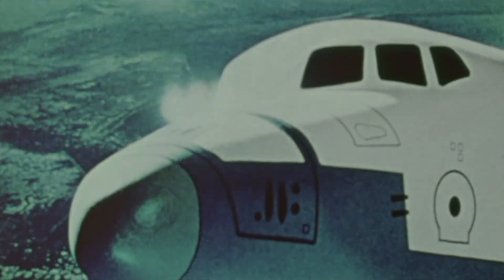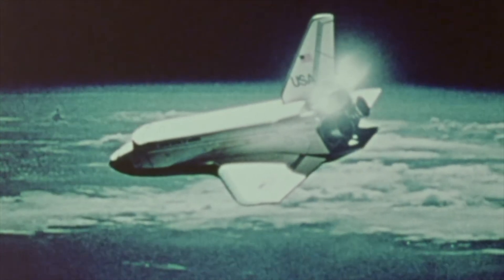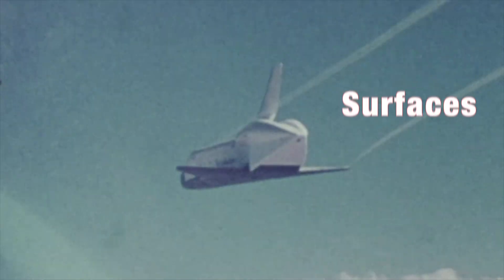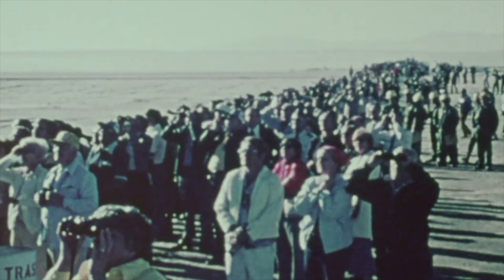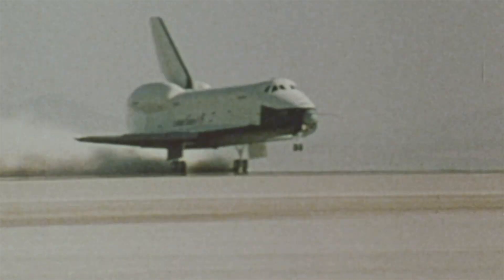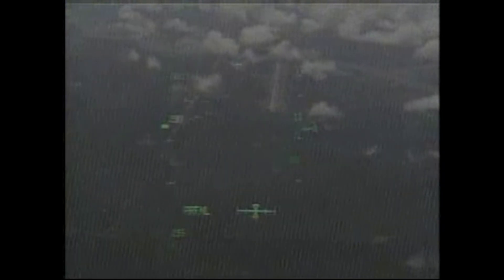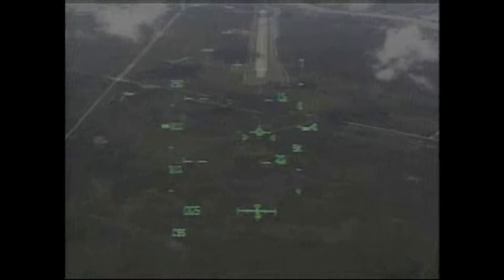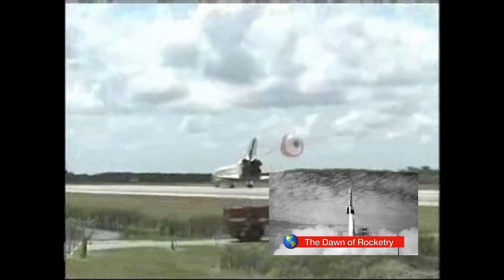The Science Behind a Space Shuttle Landing | From Orbit to Touchdown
From blazing reentry to pinpoint touchdown, the space shuttle’s return to Earth is one of the most thrilling chapters in aerospace history.

In this video, we break down the incredible science and engineering behind a space shuttle landing—from the forces of gravity and drag to the hypersonic glide through the atmosphere. Discover how the shuttle steered without engines, survived fiery temperatures, and landed on a runway like no other spacecraft ever had.

You’ll learn about the shuttle’s advanced heat shield, its innovative aerodynamic control systems, and the legacy it left behind after 30 years of redefining human spaceflight. Featuring insights into atmospheric physics, reentry dynamics, and the brilliant minds who made it all possible.

🎥 Whether you're a space enthusiast, STEM student, or just curious about how humans return from orbit—this one’s for you.

📩 Share this with a friend who geeks out over NASA
💬 Tell us: What part of the shuttle landing surprised you the most?

Image Credit:
NASA

🚀 What if the fastest aircraft of the 1960s was hiding something all along? The X-15 rocket plane wasn't just a record-breaker—it was a secret weapon in the skies. In this documentary-style breakdown, we uncover the classified missions, pioneering tech, and near-space flights that made the X-15 one of the most important and mysterious aircraft in history.

🚨 What’s the weirdest signal we've ever heard from deep space? From eerie repeating radio bursts to mysterious one-off pulses, scientists have picked up some very strange messages from the cosmos. Some have clear explanations. Others? Not so much.
In this video, we rank the strangest and most fascinating space pulses ever recorded—from the legendary Wow! Signal and FRBs with a heartbeat, to a “microwave oven mystery” that fooled astronomers for years.

🌌 A Cold Giant With a Chaotic Past – Meet 14 Herculis c! 🌌
In one of the most bizarre and misaligned planetary systems ever discovered, NASA’s James Webb Space Telescope has directly imaged an icy giant planet that’s rewriting the rules of planetary science. Orbiting a star just 60 light-years away in the constellation Hercules, 14 Herculis c is a frigid world—colder than your freezer at just 26°F—yet it holds clues to a violent past that may have ejected a third planet entirely!

🚨 A newly discovered asteroid might hit the Moon!
Meet 2024 YR4 — a space rock spotted in December 2024 that had scientists briefly wondering if it was heading for Earth. But thanks to the powerful eyes of NASA’s James Webb Space Telescope, we’ve now got the full picture. 🌍 Earth? Safe. 🌕 The Moon? There’s a 4.3% chance of a direct hit in 2032!

🌍 From high above Earth, a dazzling coastline emerges — golden desert colliding with sapphire sea. Massive shapes bloom off the shore, carved not by nature… but by human hands. In this episode of Where Are We, Now?, we take you on an orbital journey over one of the most surreal cityscapes on the planet. Captured by an astronaut aboard the International Space Station, this image reveals a modern marvel — from artificial islands to sprawling solar farms, all set in a desert where innovation defies the elements.

🌍 In Just 3 Days on Earth, Everything Changes… 🌍
As our planet spins through just three rotations, life on Earth unfolds in astonishing ways. Over 1 million babies are born, 750,000 people pass away, millions come of age, and millions retire. That’s not just time ticking—it’s civilization evolving.

1984 was a defining year in NASA’s Space Shuttle era — a time of daring leaps, spectacular recoveries, and firsts that pushed human spaceflight into new territory. In this episode of A NASA Narrative from                             @BeyondEarthBuckleUp    and witness the first-ever untethered spacewalk by Bruce McCandless, the nail-biting capture and repair of the Solar Max satellite, and the historic debut of Space Shuttle Discovery